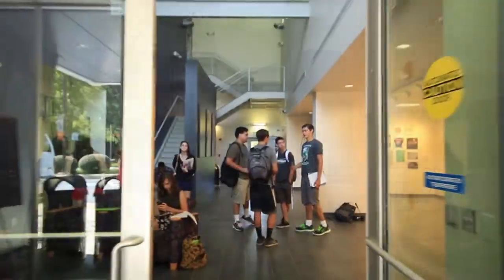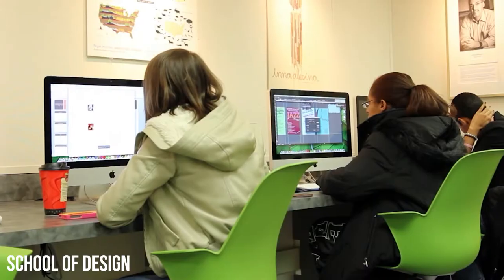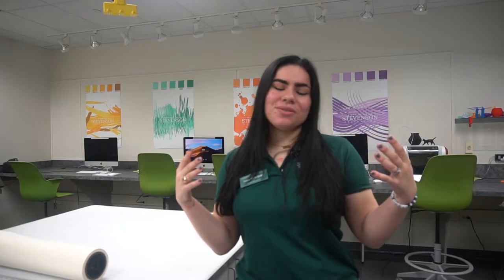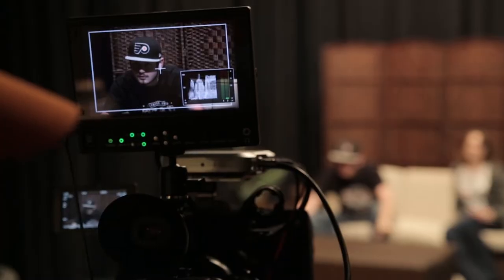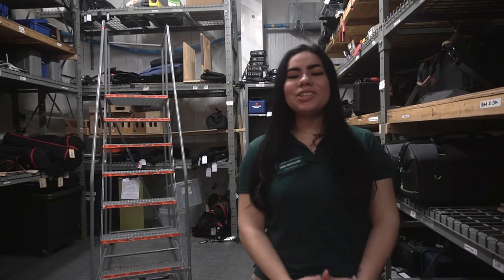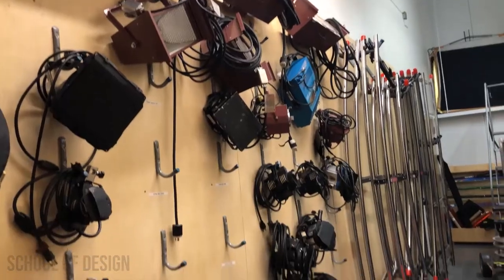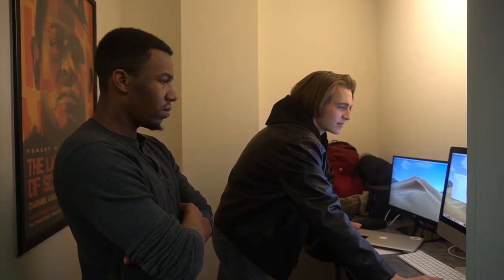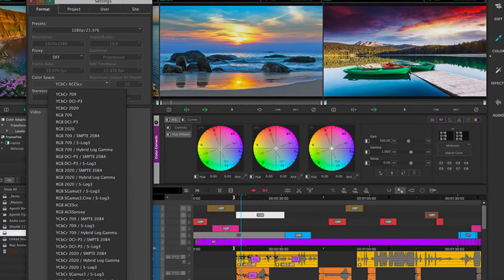School of Design Virtual Tour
The School of Design is located on the Owings Mills North Campus and houses Stevenson's Film and Design Students.